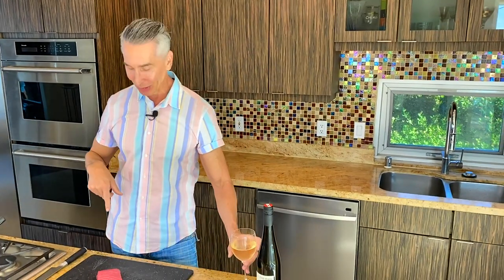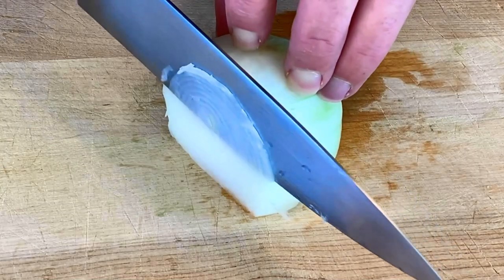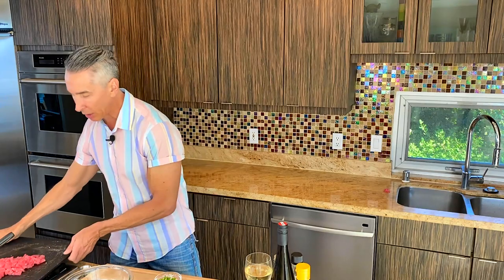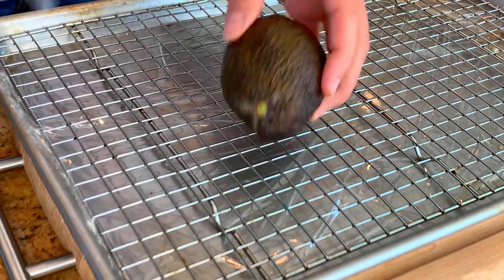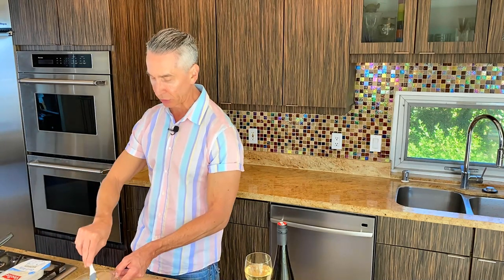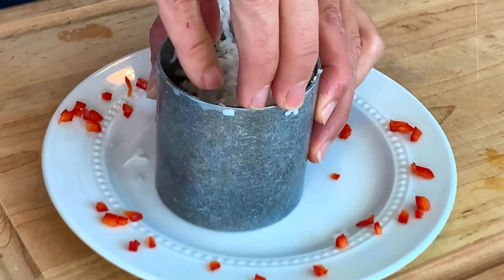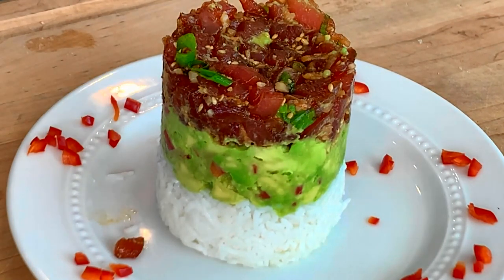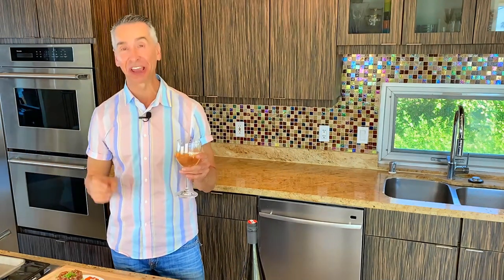Ahi Tuna Sushi Poke Stack / The Perfect Summer Salad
Ahi Tuna Stack Pairing with Weingut Stadt Krems Gruner Veltiner 2019